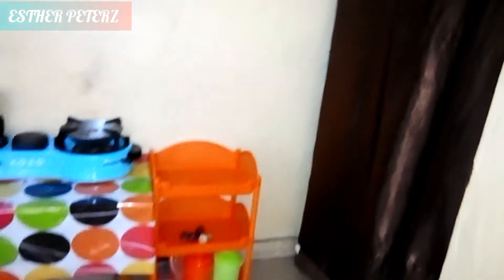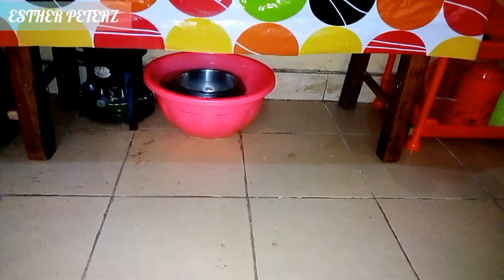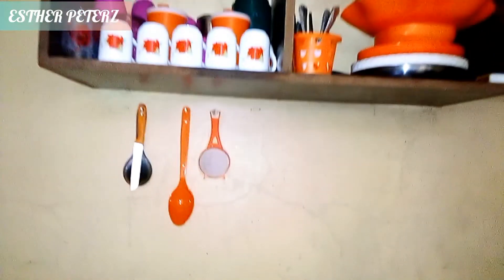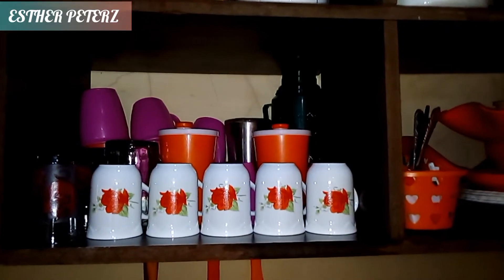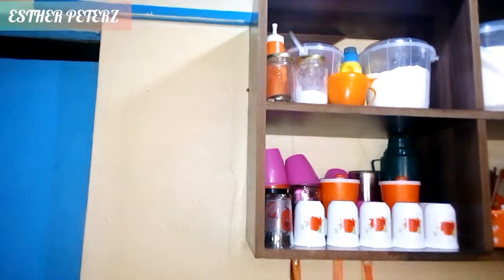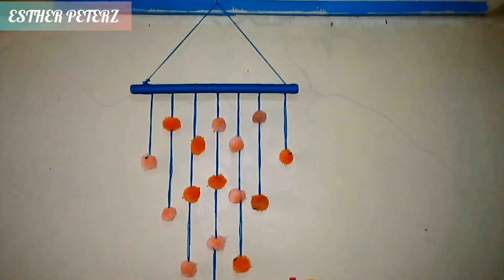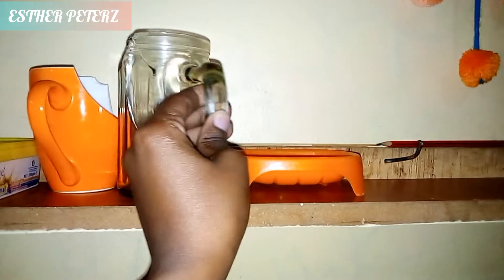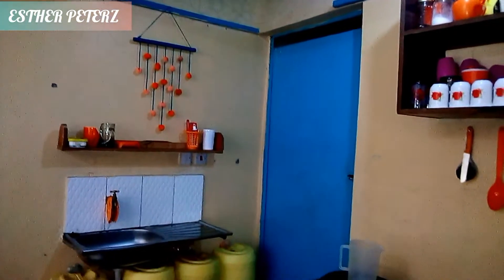Bedsitter Kitchen tour\studio apartment kitchen tour🔥